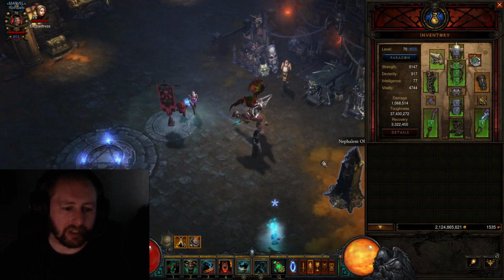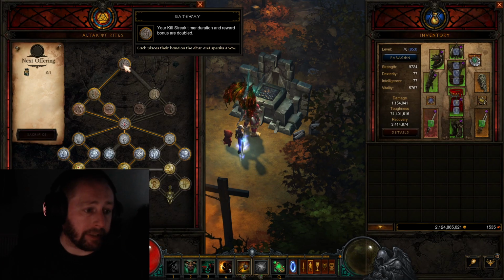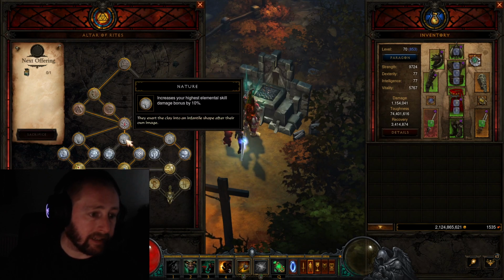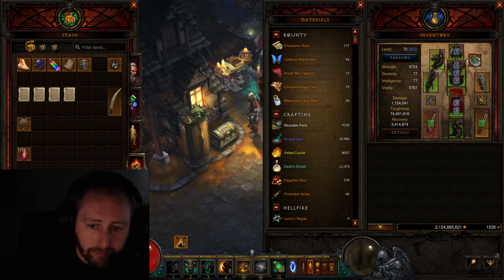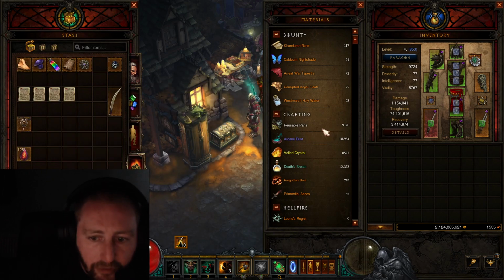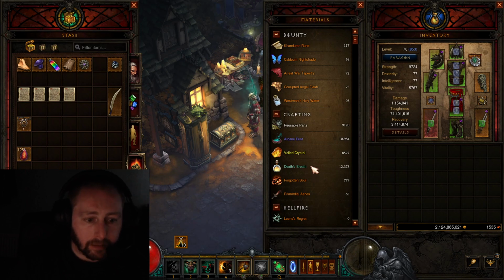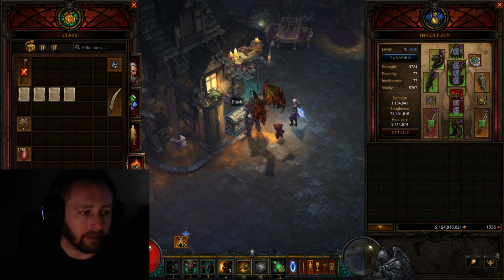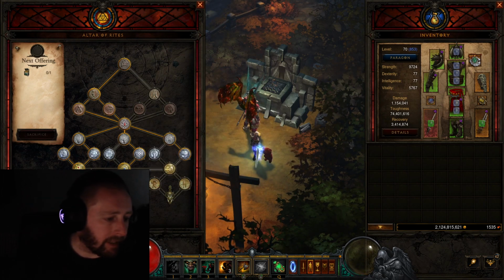Diablo III RothBarb Season 28 Progress so far and The Altar of Rites Progress.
Hi all. Been farming and grinding like crazy and primal drops allowing should have the wings of terror by the end of the evening fingers crossed. Done an easy 110GR to unlock ability to hold 1600 blood shards and have all items or requirements to finish the entire Altar of Rites once the new Challenge Rift goes online this evening. Now just tot hope for some prima drops so I have enough

 At a time and only need 111GR  to get on the US Barb leader boards so since done an easy 110GR may as well try that tomorrow.